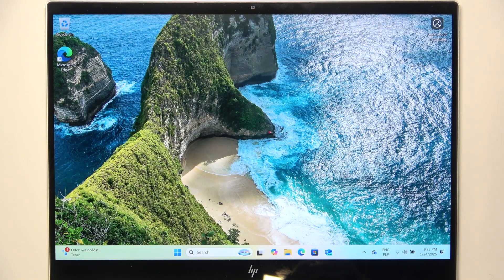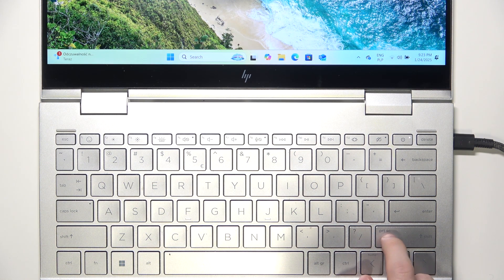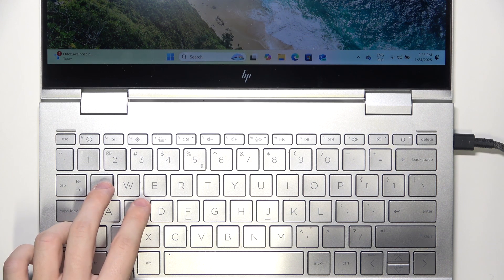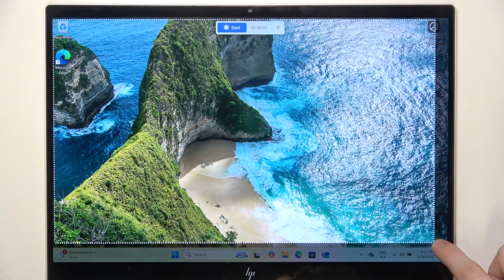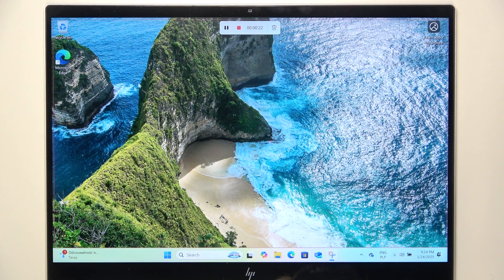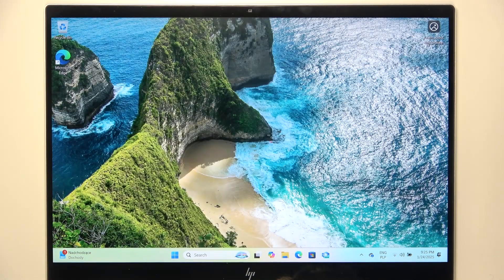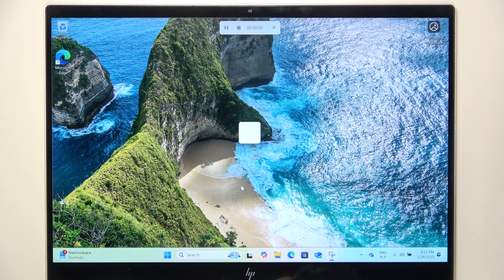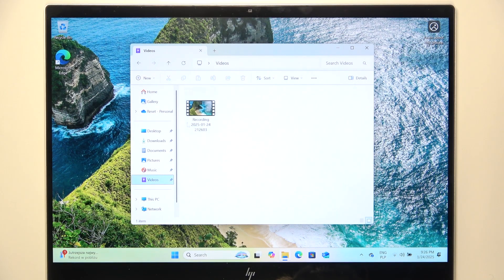How to Record Screen on HP ENVY X360 – Screen Capture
Hi! Do you need to record your screen on HP ENVY X360? In this guide, we’ll show you the best methods to capture your screen using built-in Windows tools and third-party software. Whether for work, tutorials, or gaming, learn how to record high-quality videos easily. Start creating screen recordings today!

How to record screen on HP ENVY X360? How to capture video on HP ENVY X360? How to use Windows screen recorder on HP ENVY X360?